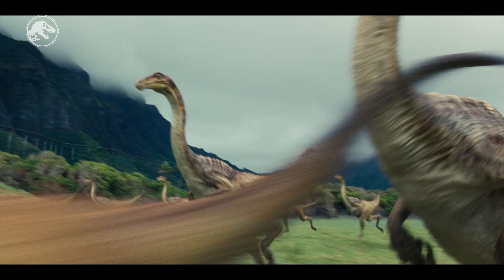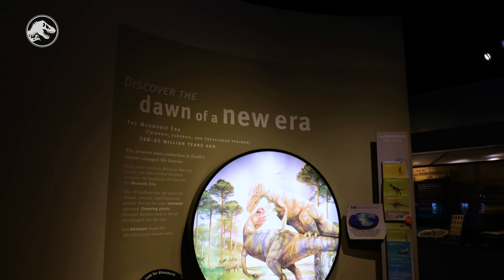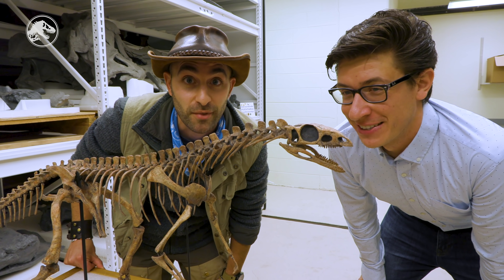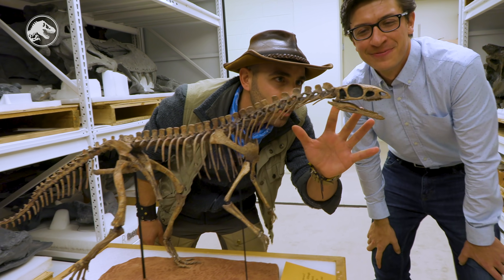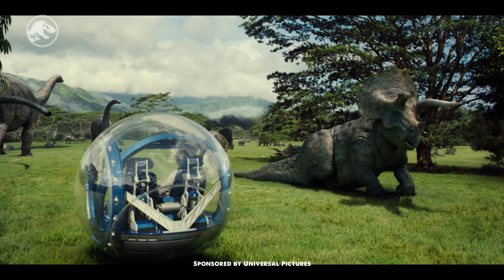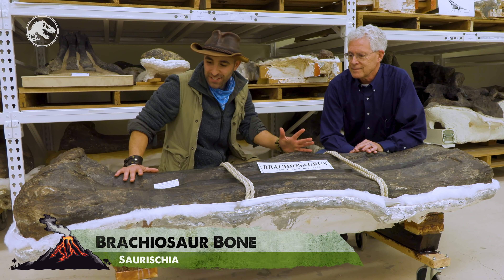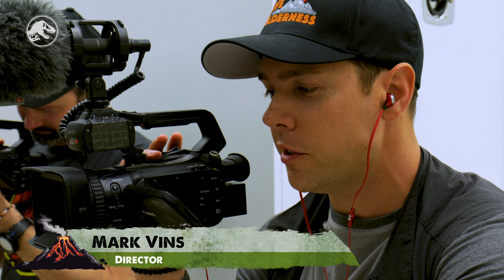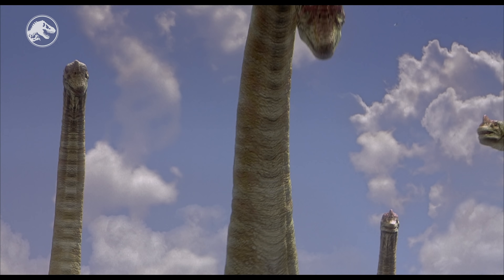The First Dinosaur?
First Adventure Kit still available!

On this episode of Jurassic World Explorers, Coyote, Mark, and Mario explore the Chicago Field Museum to take a journey through time and the history of dinosaurs! Will they come across the first dinosaur?!

Get ready, you’re about to see if Coyote and the crew will meet… the first DINOSAUR?!

Special thanks to the Field Museum and its incredible staff for hosting the Jurassic World Explorers. To share its scientific and educational mission, The Field welcomes visitors from all over the world every year.

Extra special thanks to: Angelica Lasala, Brandon Peecook and Bill Simpson.

This video includes movie footage from the Jurassic World franchise.

Jurassic World Explorers is truly an adventure 65 Million Years in the making!